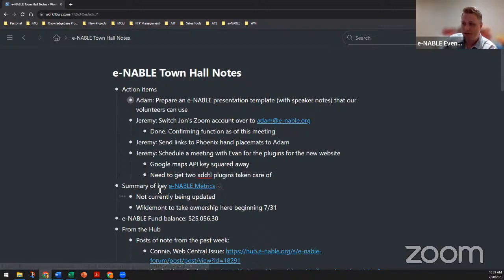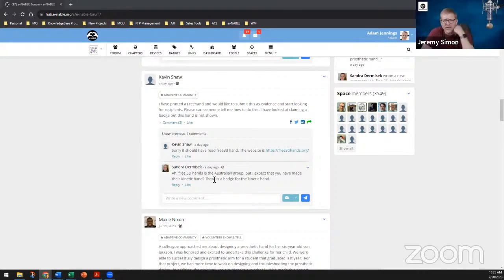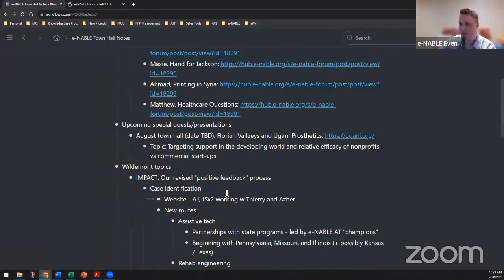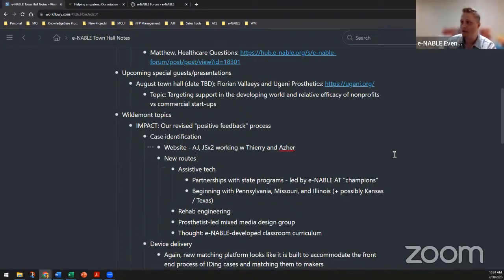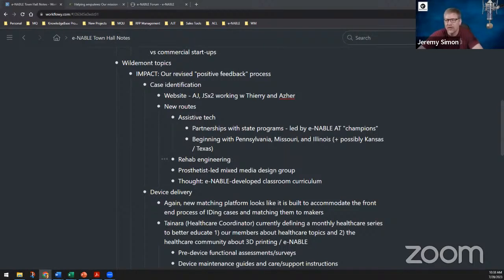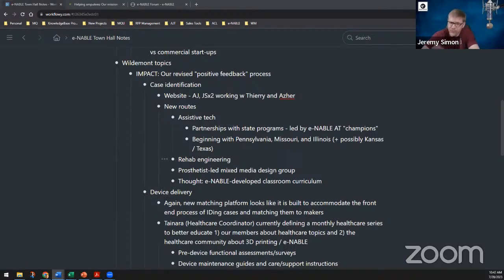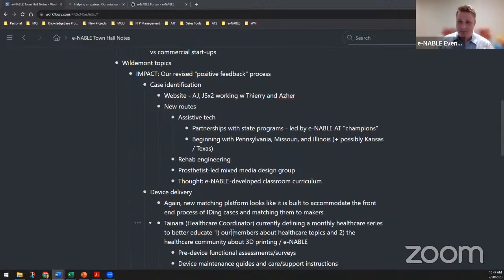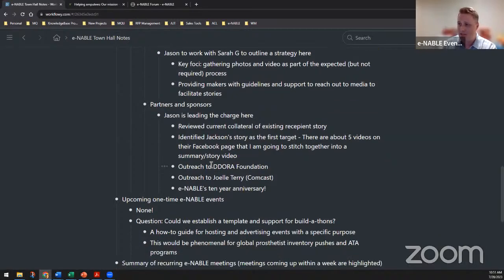Weekly e-NABLE Town Hall Meeting - July 28, 2023